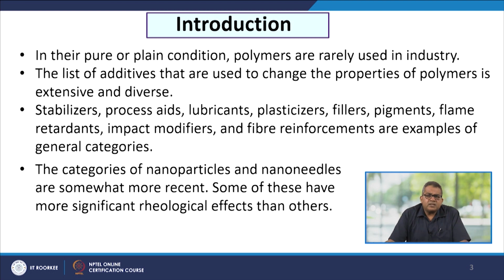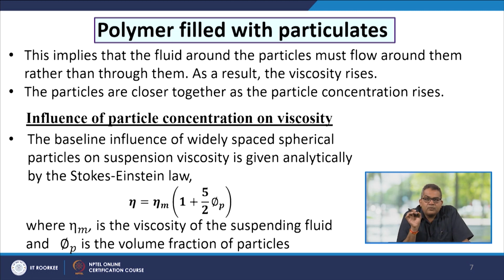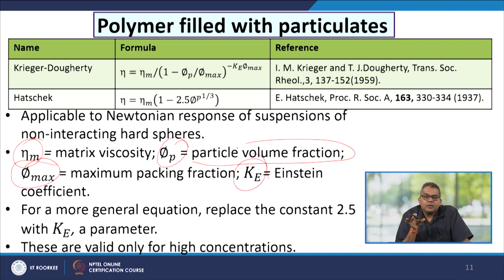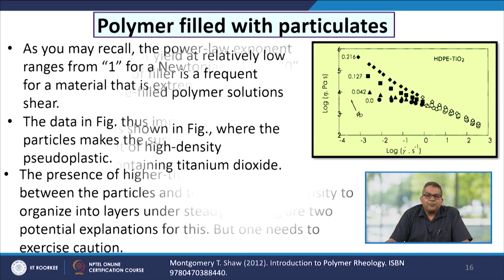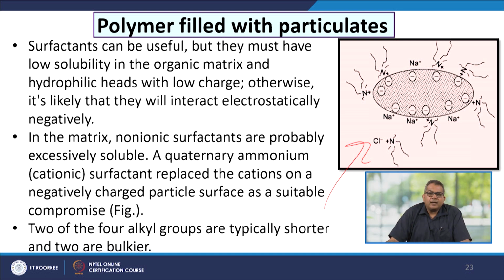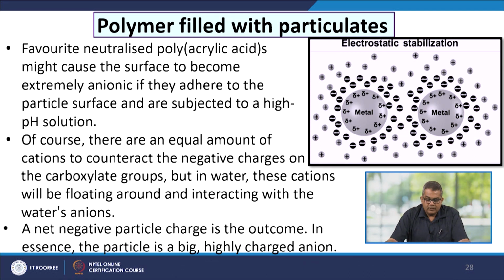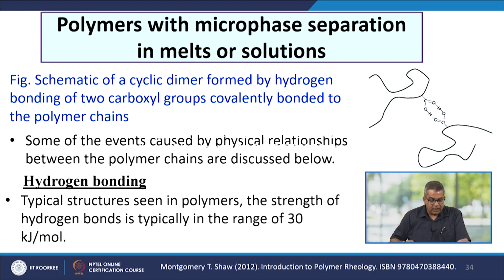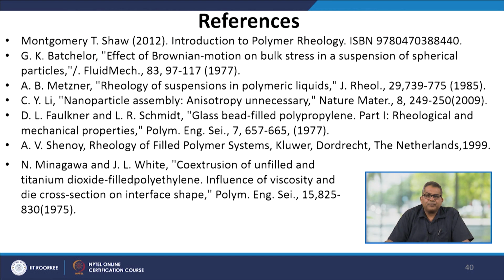Lecture 13-Applied polymer rheology: Flow of polymers with supermolecular structure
In this video, we will learn about polymers filled with particulates, liquid crystallinity, polymer with microphase separation in melt or solution, covalent crosslinking of polymers, etc.